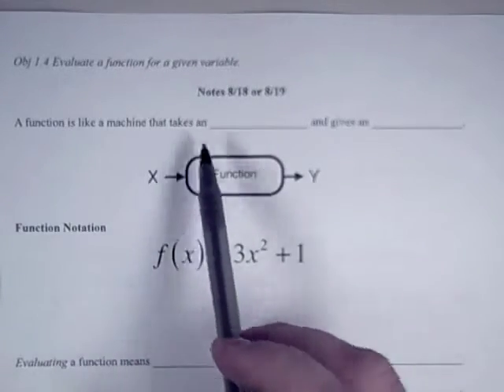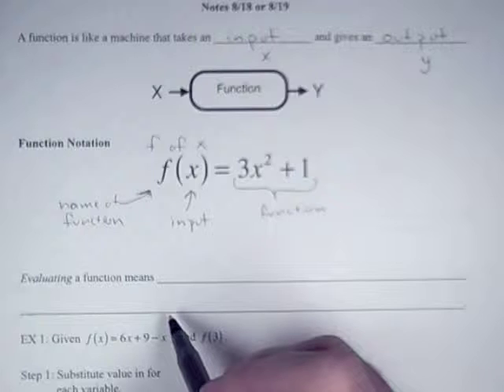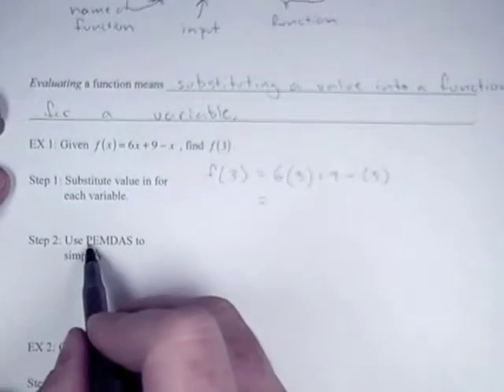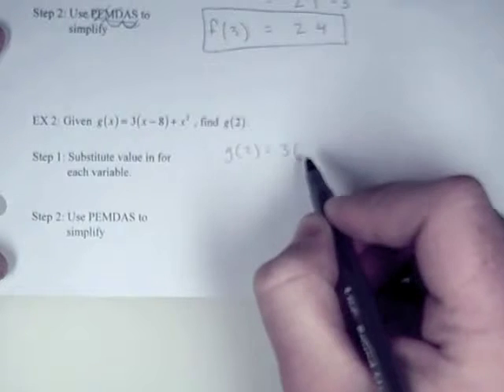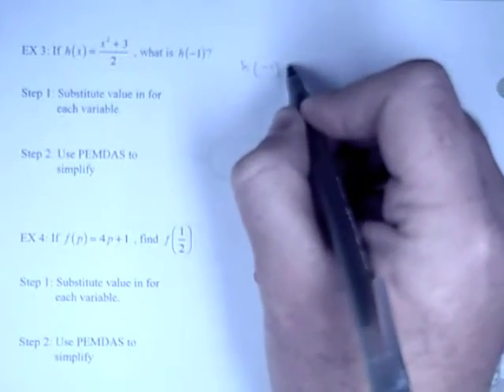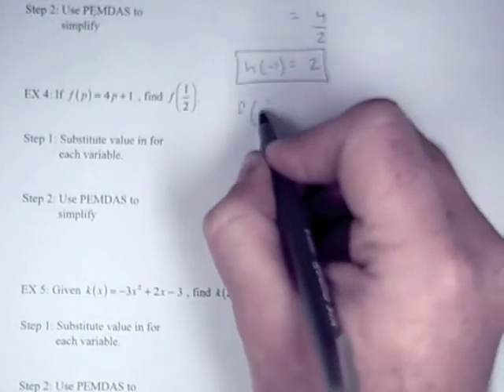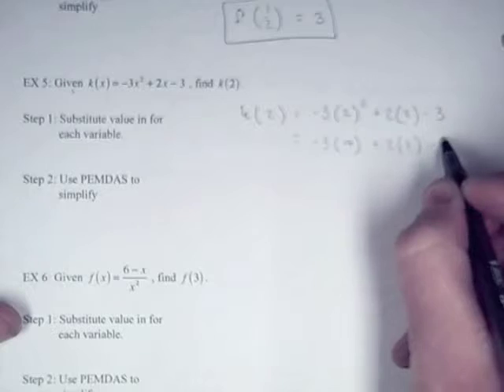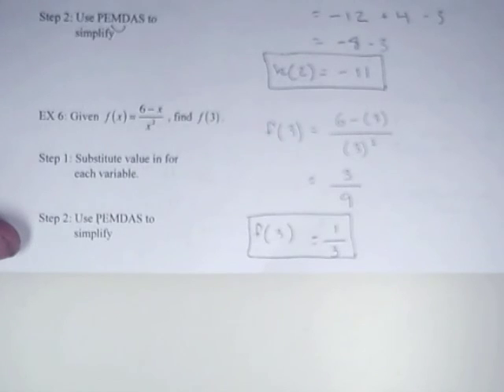Obj 1.4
Objective 1.4